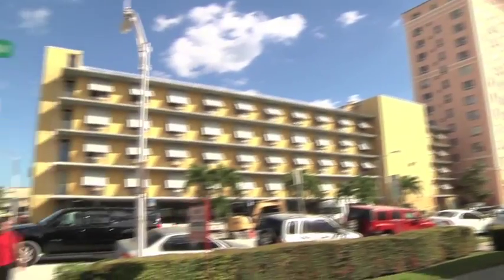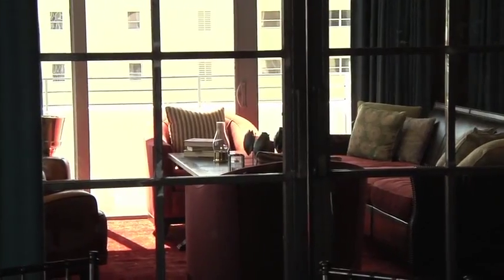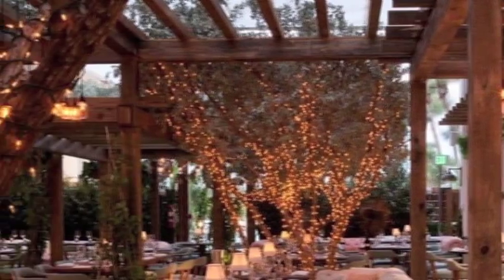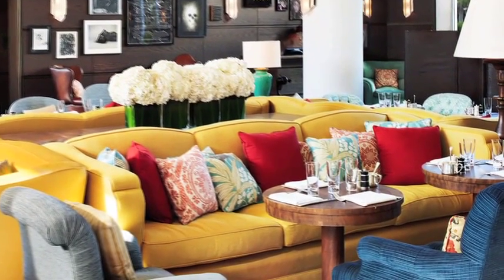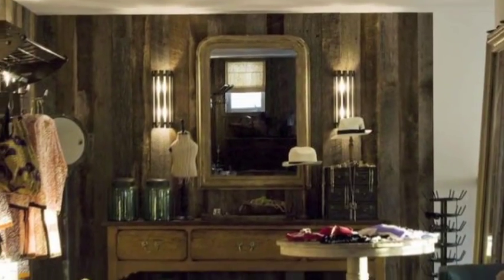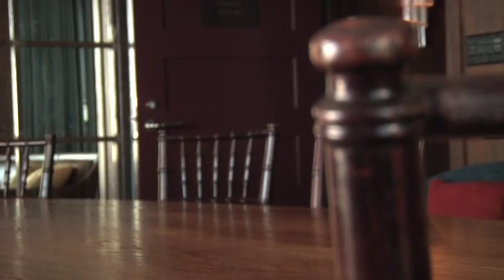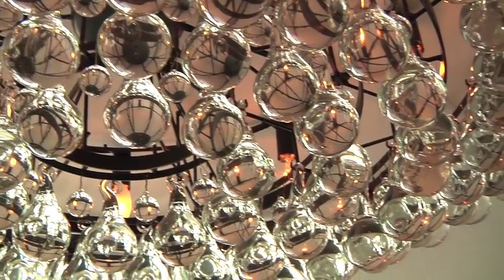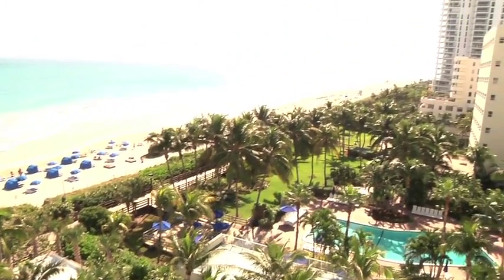Hotel Profile: Soho Beach House - Miami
Crane.tv meets Martin Brudnizki, interior designer of the latest addition to Miami's South Beach, Soho Beach House, located in the historic site of the Sovereign hotel. Described as the "most complete" hotel, Soho Beach House boasts a private beach, two swimming pools, Cecconi's restaurant, a Cowshed Spa and exclusive club, allowing guests to loose themselves entirely within its walls. Taking its stylistic inspiration from Cuba and South America, the hotel amalgamates vintage furniture and vibrant textiles to create a unique ambiance described by Brudnizki as "grit and glamour."